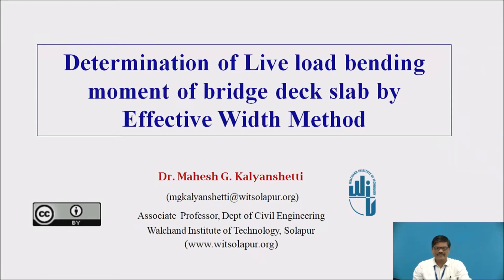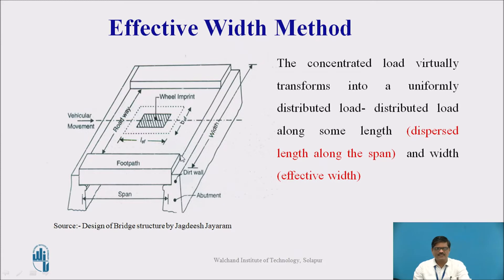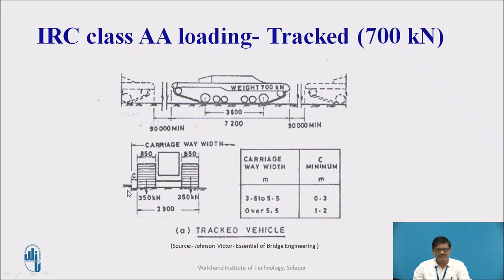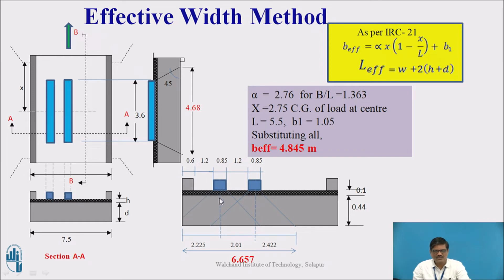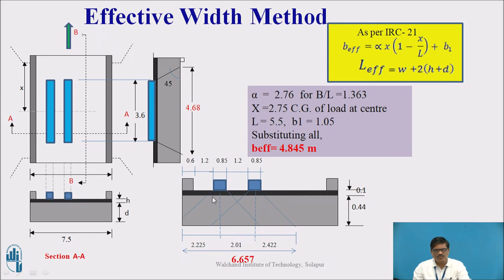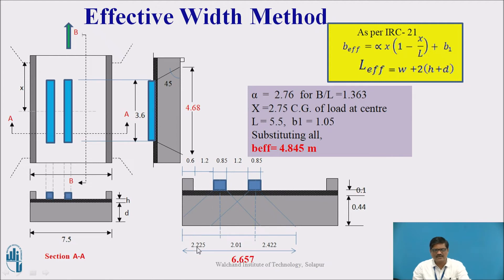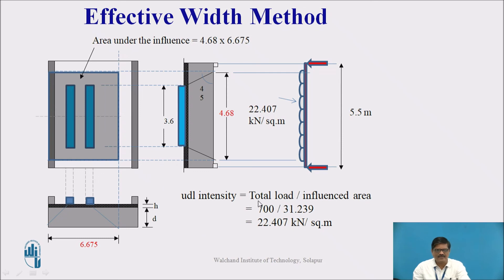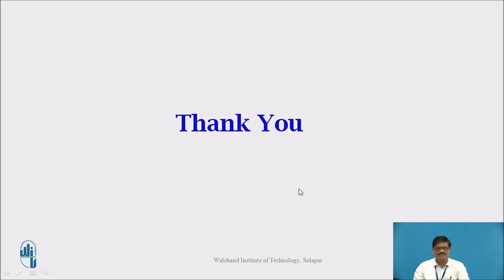Determination of Live load bending moment of bridge deck slab by effective method